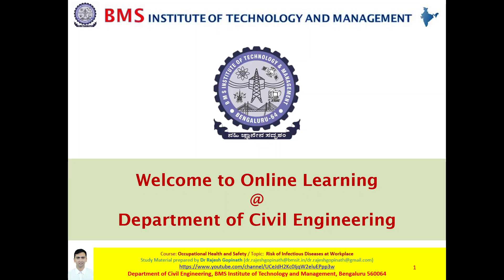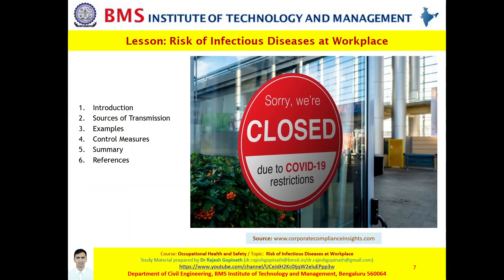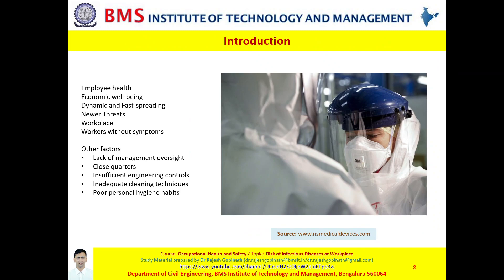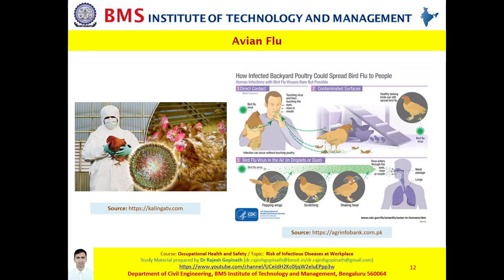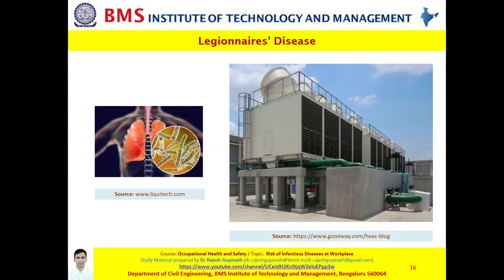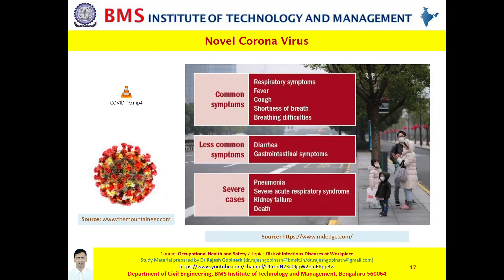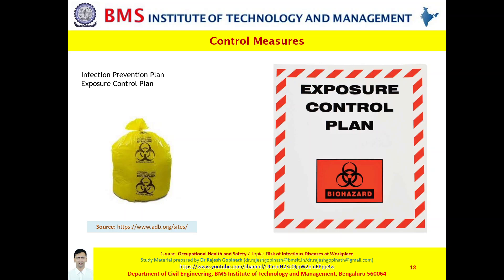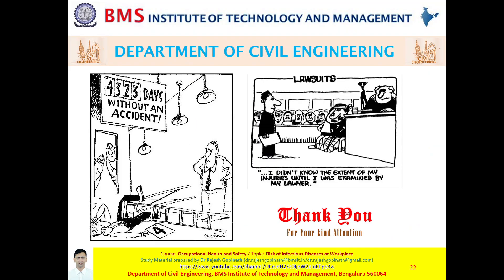BMSIT Civil Dr Rajesh Gopinath Lecture OSHA Risk of Infectious Diseases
Lecture: Risk of Infectious Diseases at Work Places

Course: Occupational Health and Safety
Course Coordinator: Dr Rajesh Gopinath, Department of Civil Engineering, BMS Institute of Technology and Management

Meant for: Students across all Disciplines.

Please use earphones for better experience.